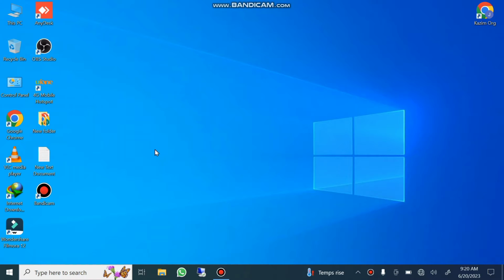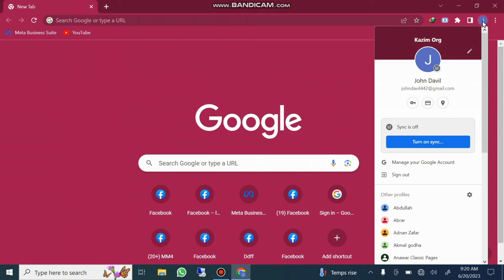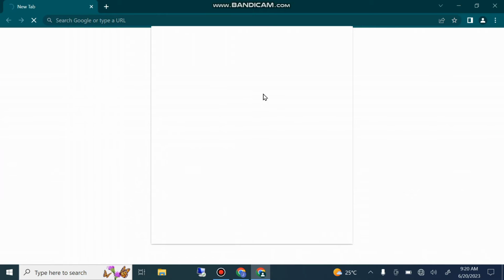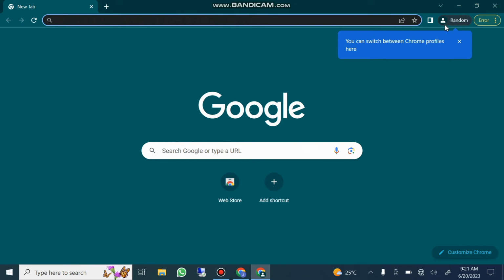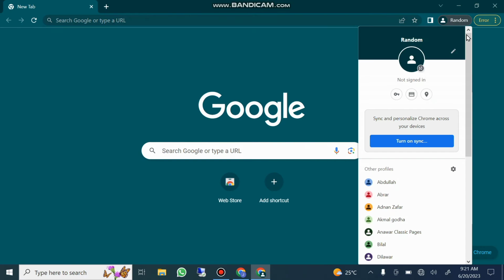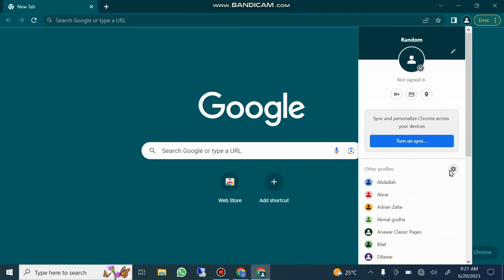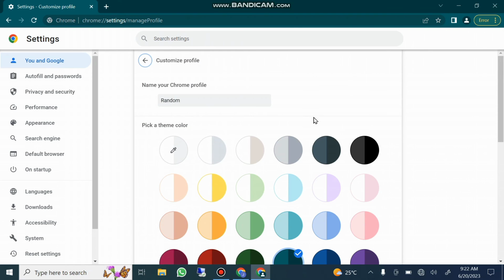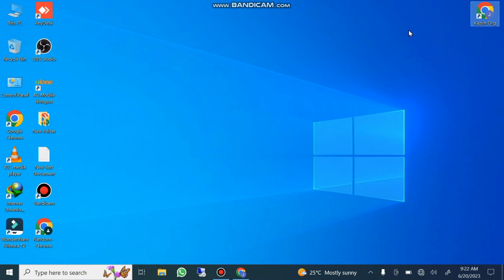How to Clone Multiple Google Chrome | Chrome Cloning | Azi Tips & Tricks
In this video, I will help you to clone Google Chrome multiple times in Laptop Or PC. Watch till the end.